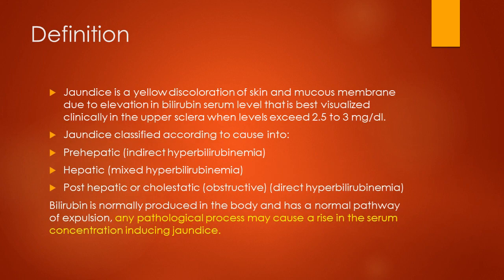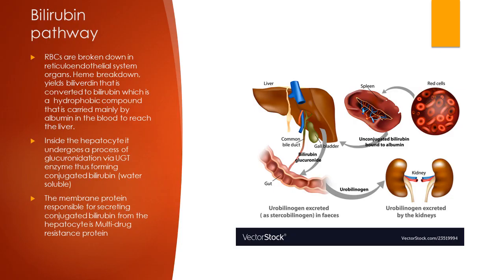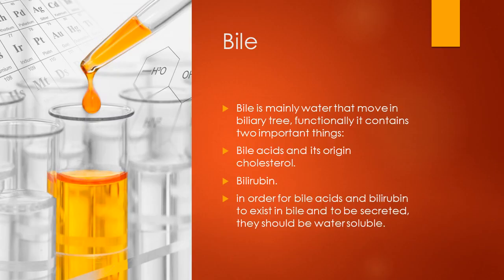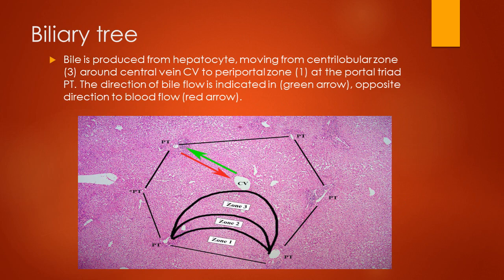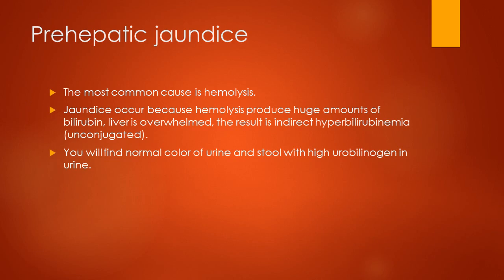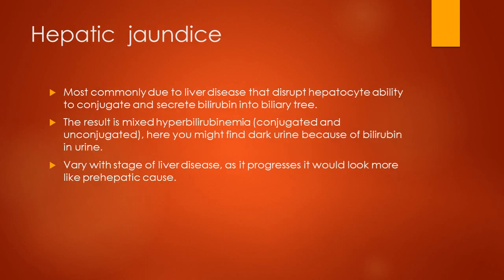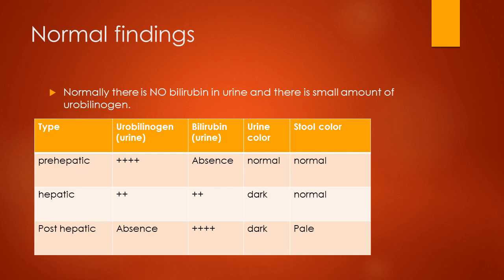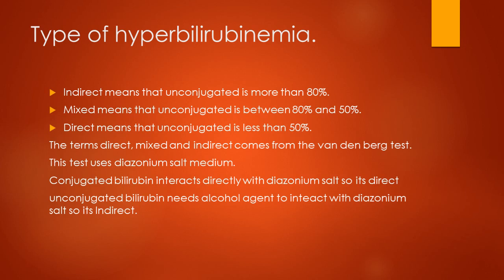Jaundice pathophysiology, bilirubin pathway.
easy way to understand clinically oriented bilirubin metabolism and jaundice pathophysiology.